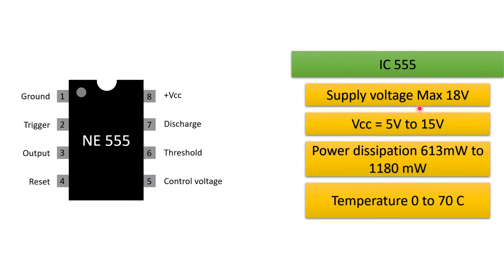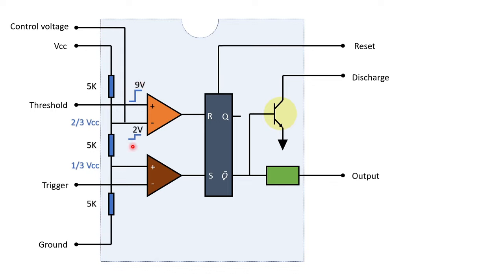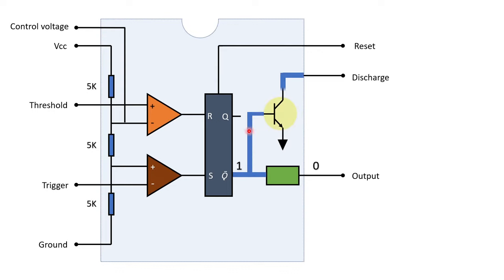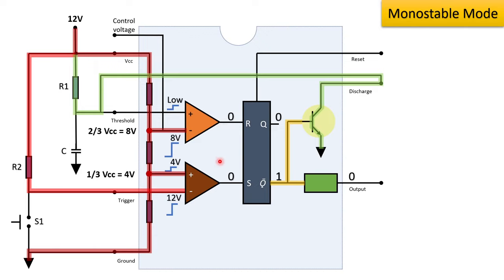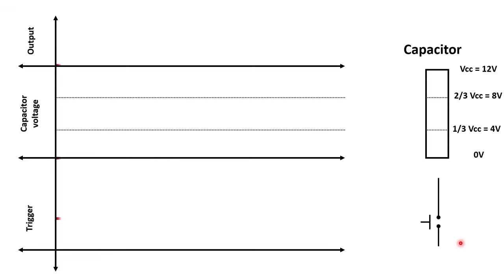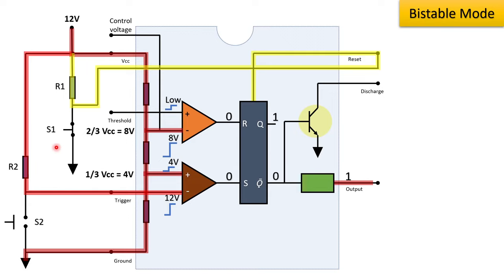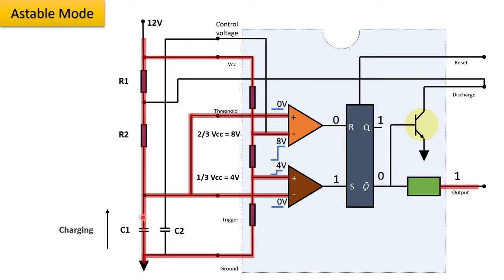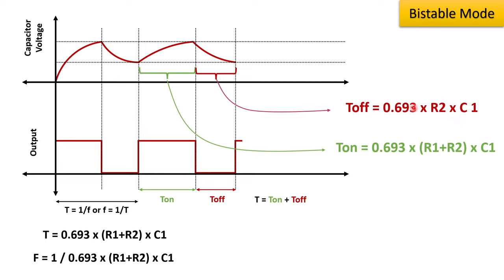Working of 555 timer IC in Monostable Bistable Astable mode with animation | Pin & Block diagram